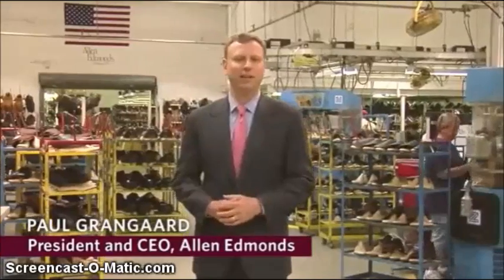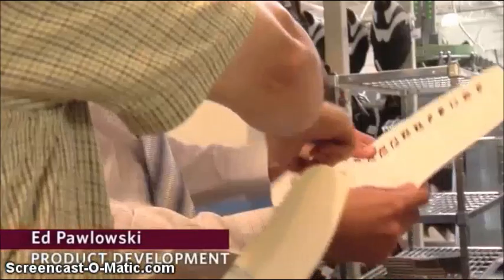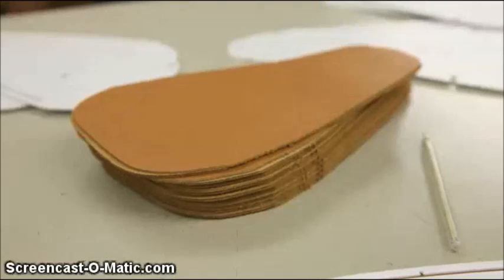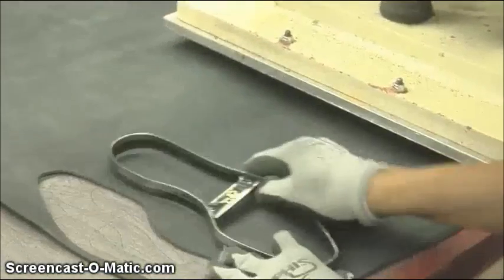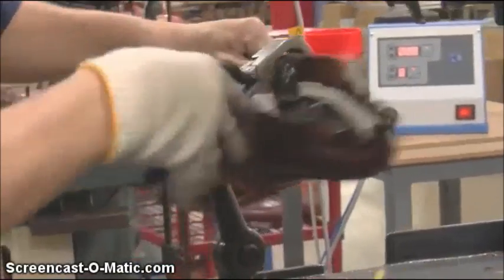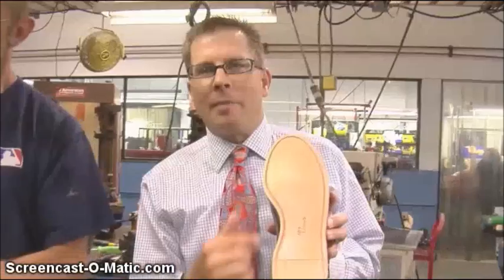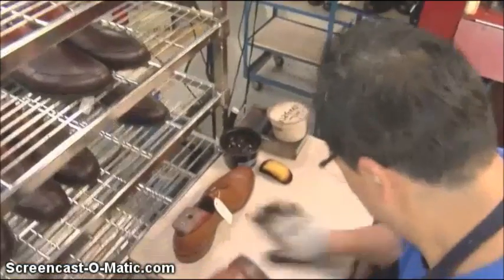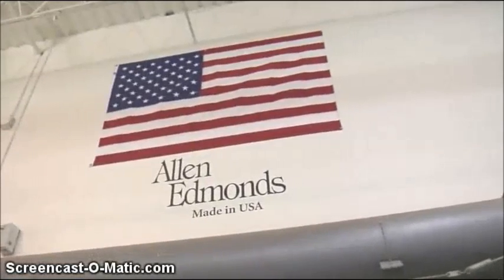Allen Edmonds Welted Construction - Limex Technologies Ltd.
Allen Edmonds Welted Construction at the Wisconsin factory. Allen Edmonds is one of oldest still thriving shoe manufacturers in USA. This video shows some of the 212 steps of welted shoe construction.